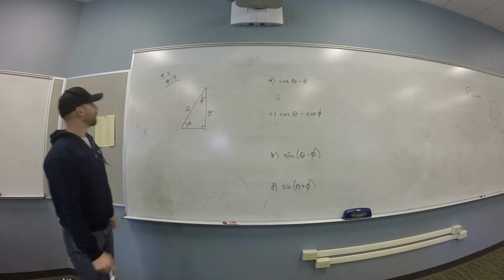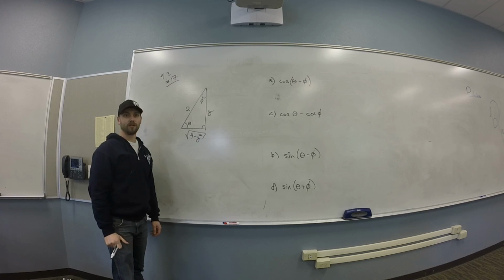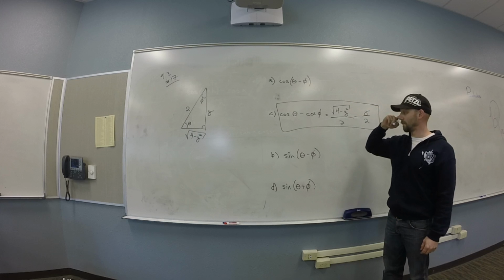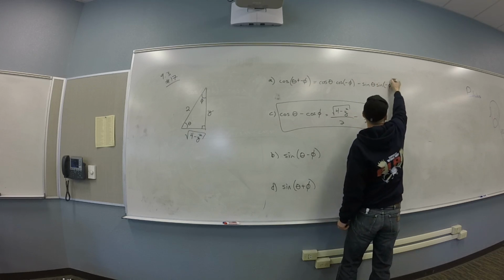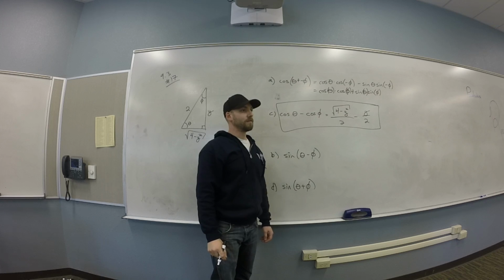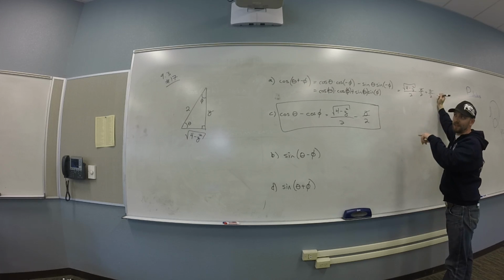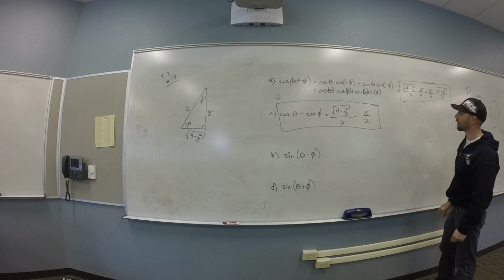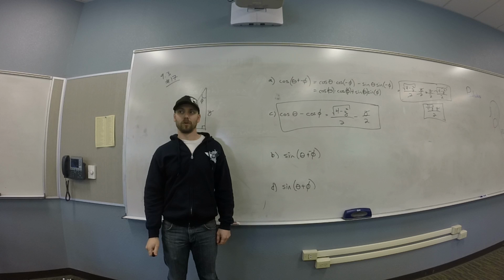Sum of Angles - Example (9.3 #17)